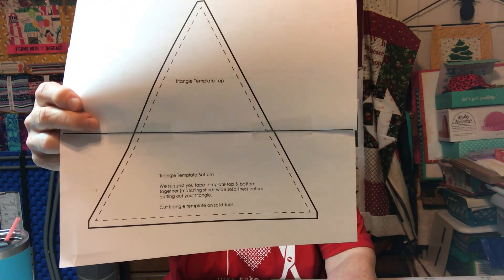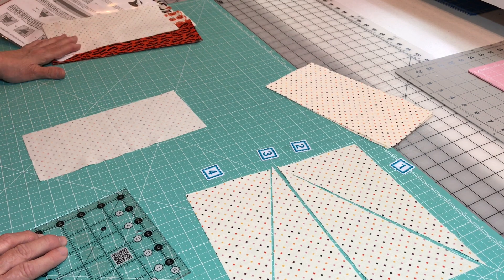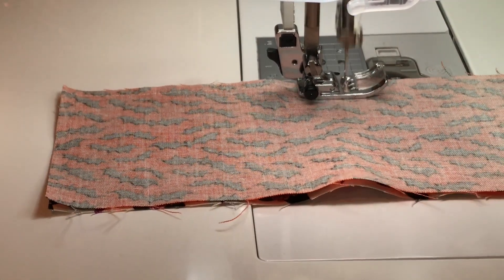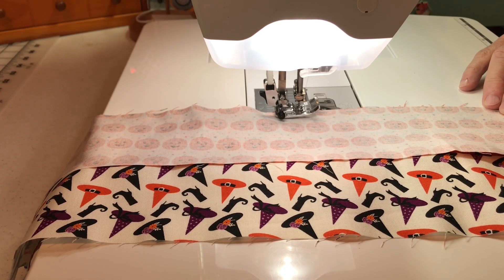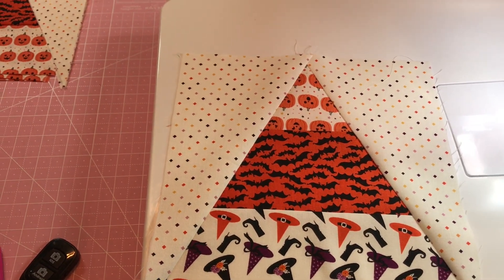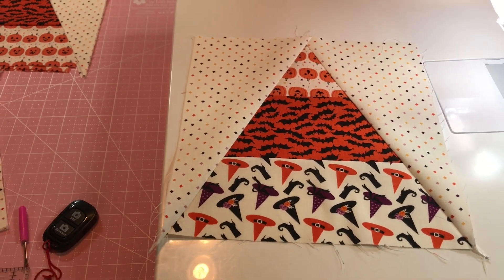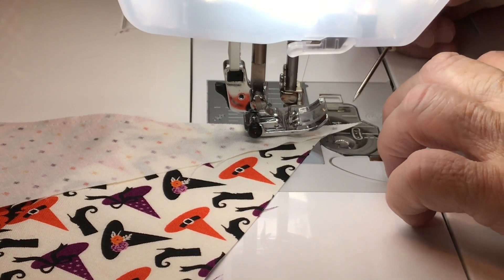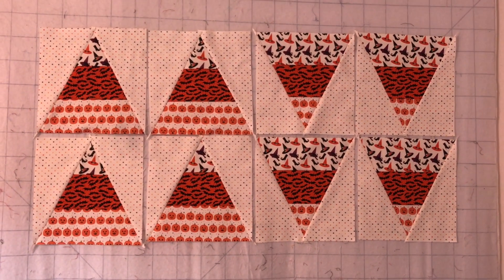Week 2, Halloween Mystery Quilt, Altogether Spooky, Quilt 2019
Thank you for joining me today with week 2 of our Halloween Mystery Quilt follow along.  Last week we made Pumpkins and this week it's Candy Corn!

Episode: 328 Week 2 of the Altogether Spooky.